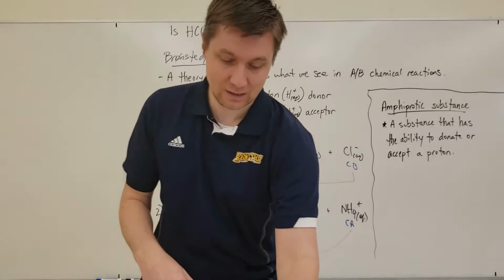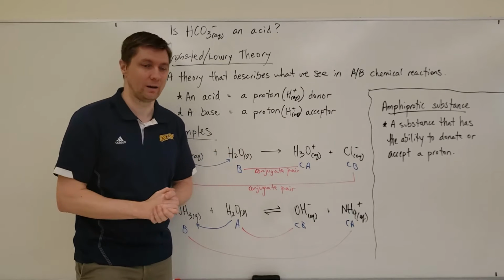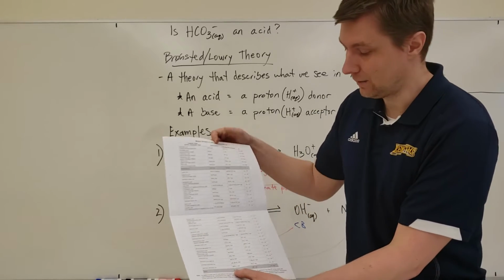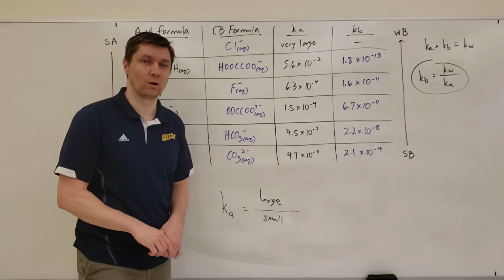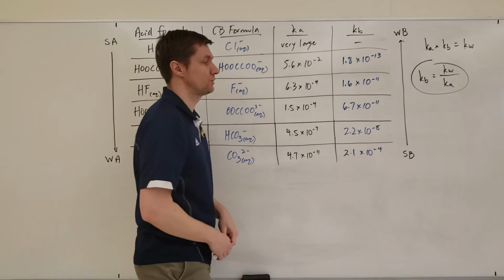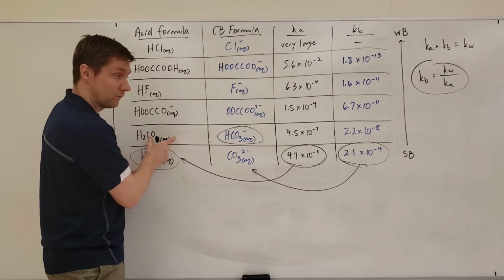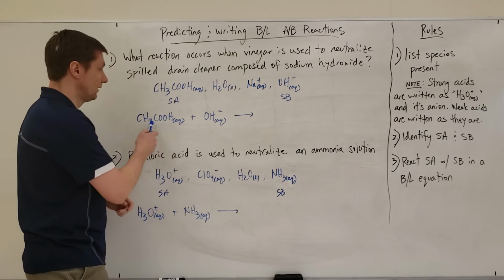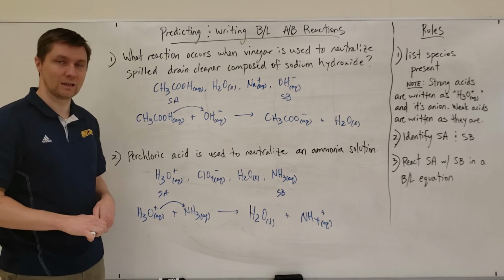Bronsted / Lowry Theory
A short summary of what Bronsted / Lowry Theory is for acids and bases, as well as a short description of how to write Bronsted / Lowry Theory equations.